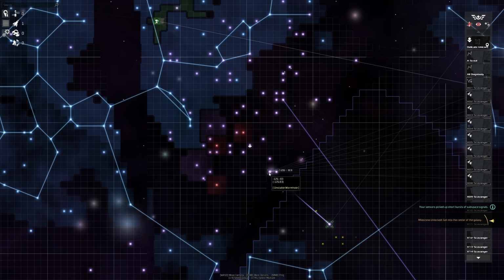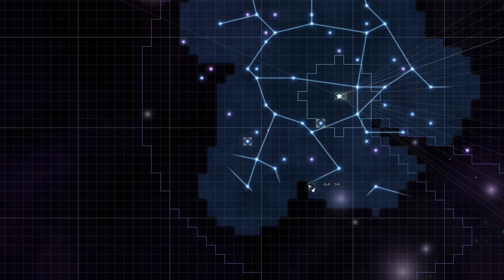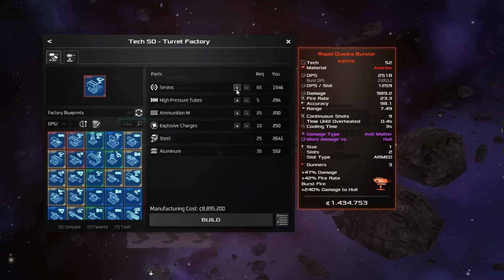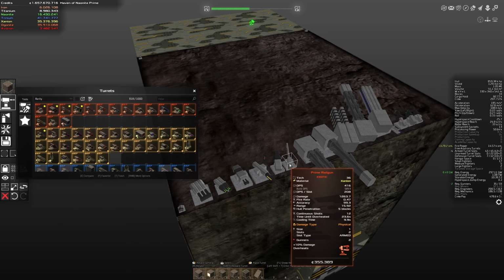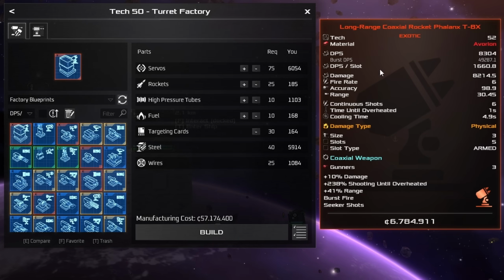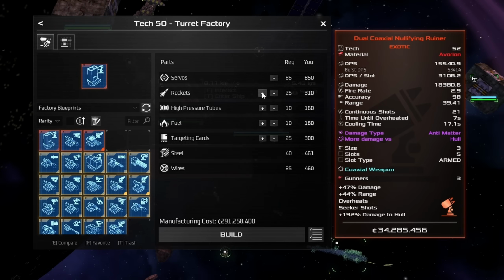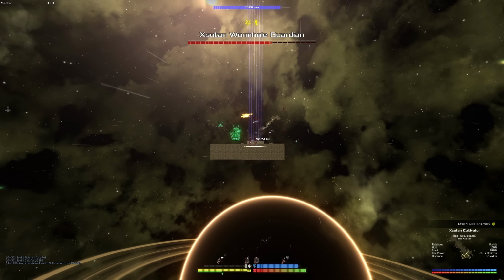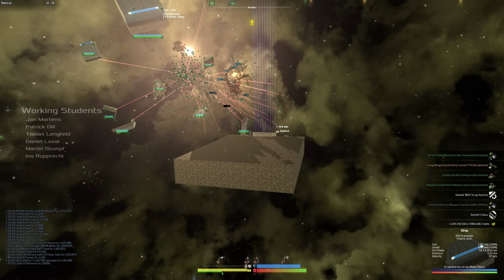Avorion Ep5 : Costs over 200 Million per gun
May have over done it slightly on the weapons front but what can I say the game gets it's hooks into you.
Each missile launcher on our ship was worth about 10 ships.
Would play it very differently a second time round but barring some of the tedious building stuff, great game.

Credit Song : Spider Juice - Silent Partner